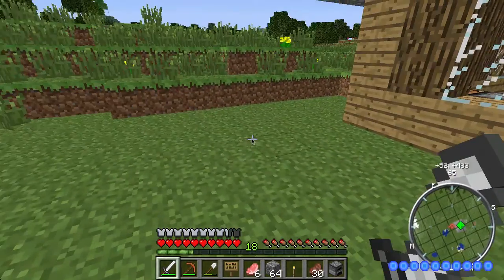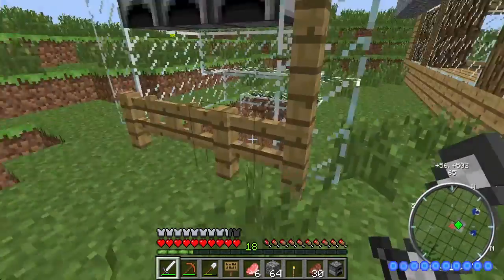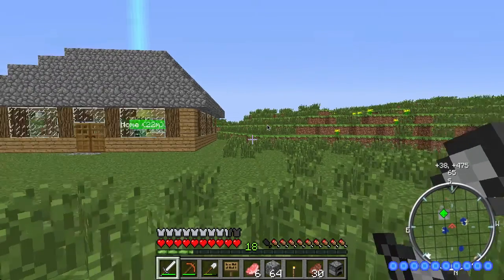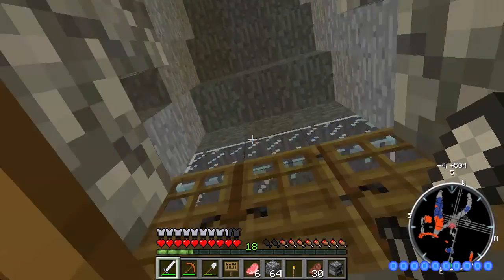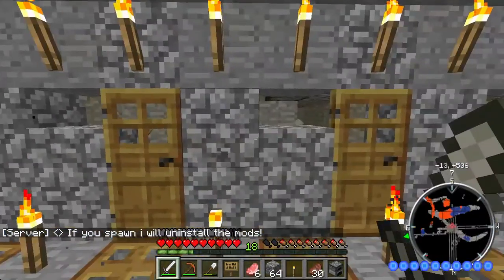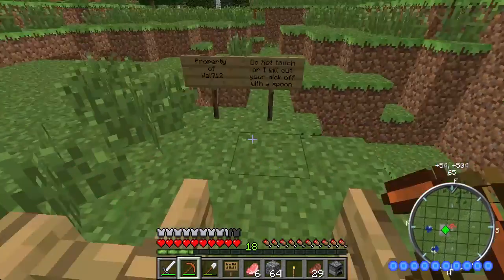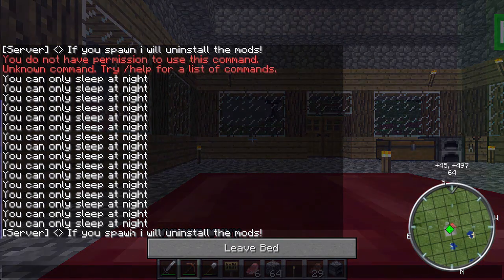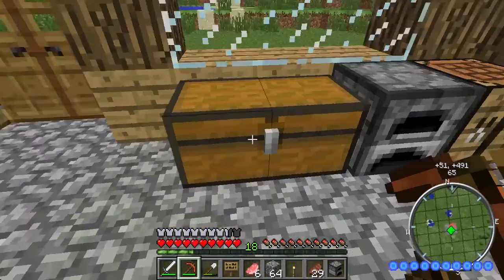Divine RPG with ItzzDannn Ep:2 I'm Impatient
Welcome to episode two of Itzzdann and my Divine RPG Let's play. Sort of. Unfortunately Daniel isn't currently able to play, but I was impatient and decided to hop on a bit to show you around our humble abode.